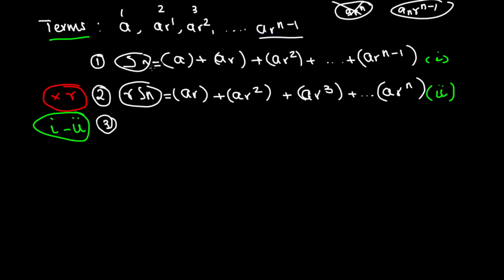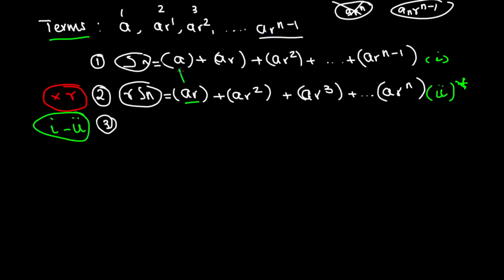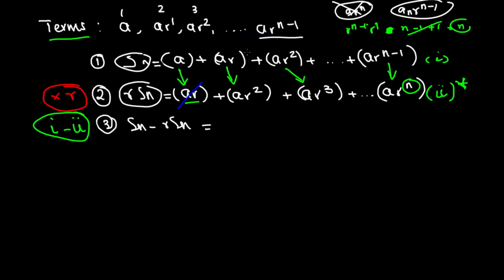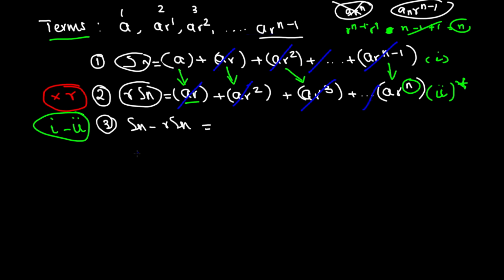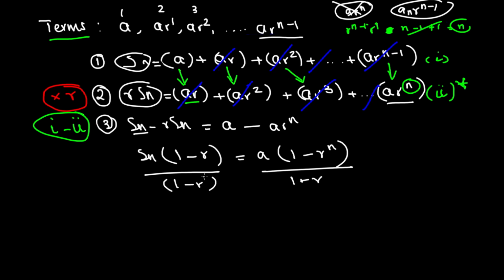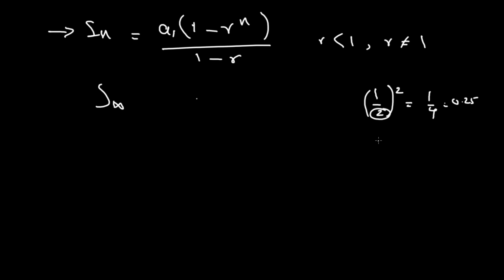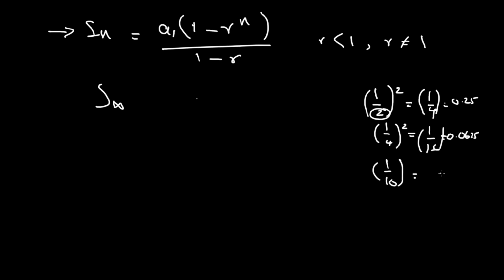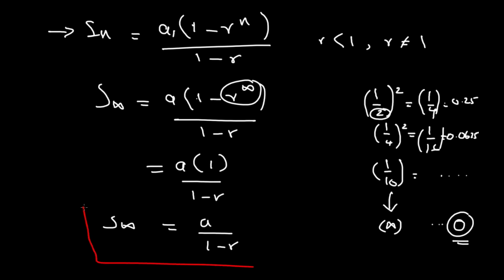019d Deriving Sum of terms in a Geometric Progression (GP)